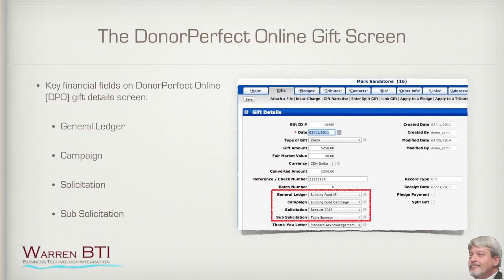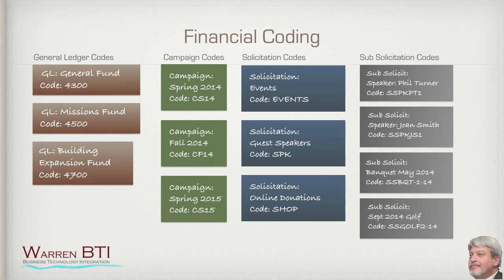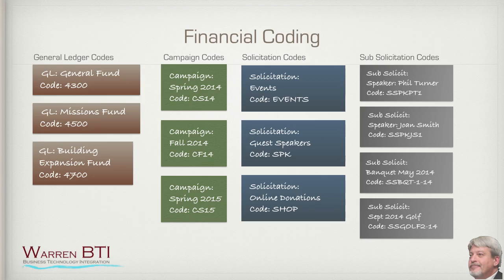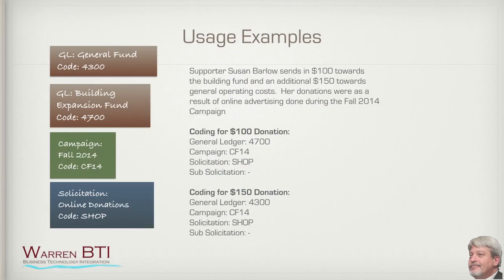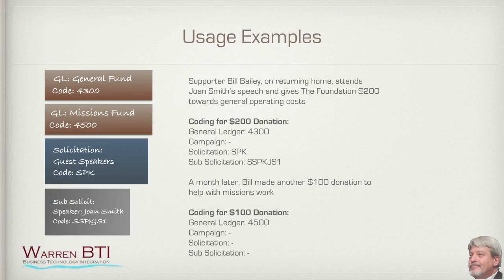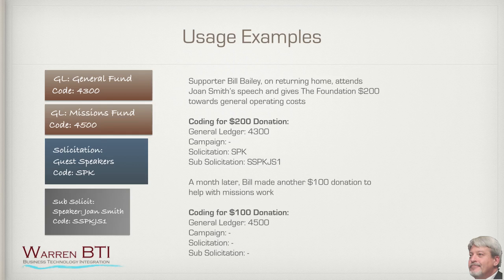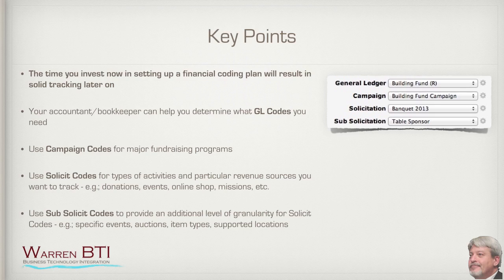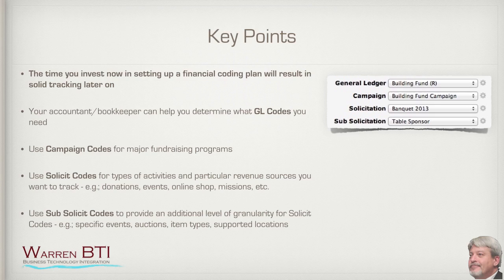DonorPerfect Financial Coding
Introduction to DonorPerfect Online (DPO) Financial Coding.
Specifically: GL Code, Campaign Code, Solicitation Code and Sub Solicitation Code planning and setup